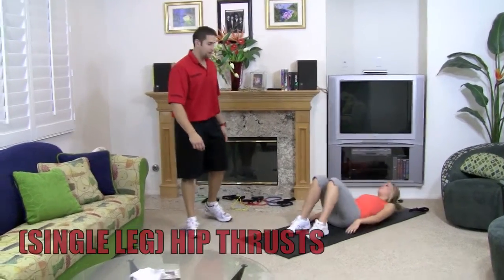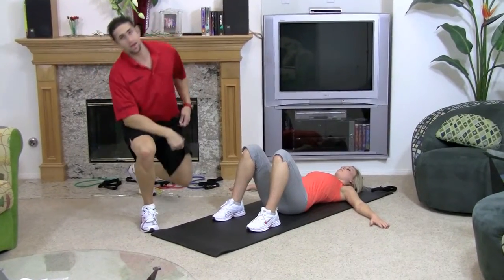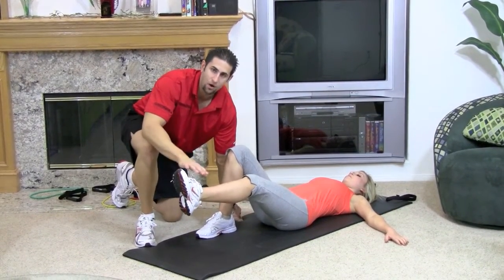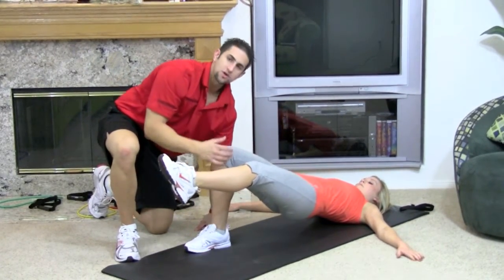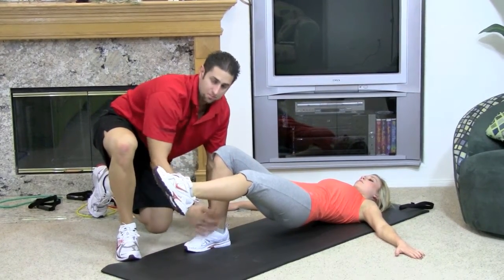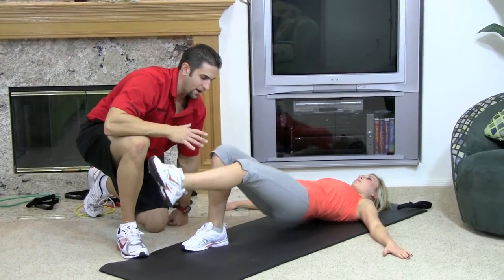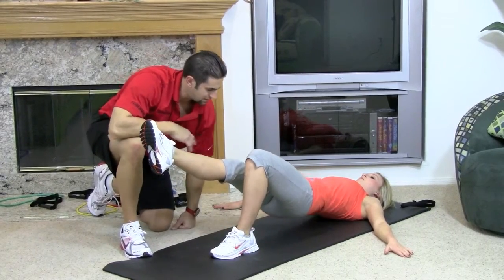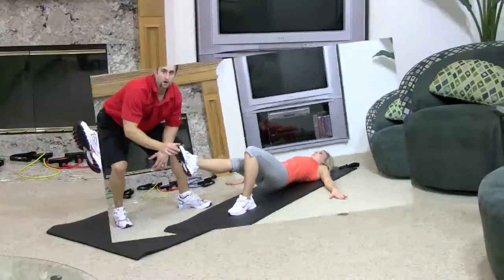SINGLE LEG HIP THRUSTS